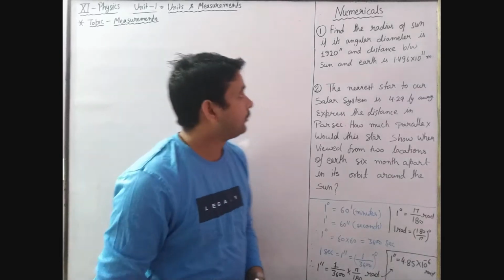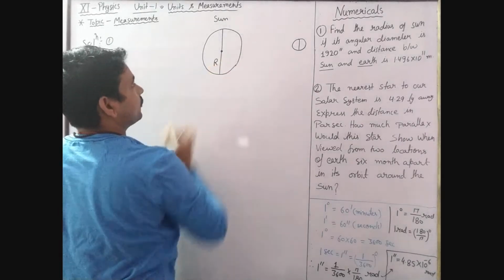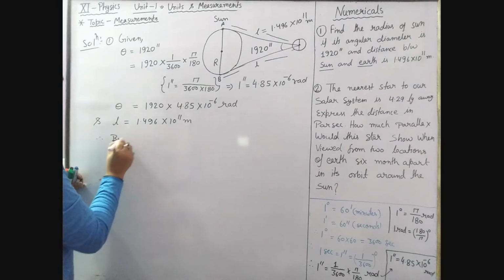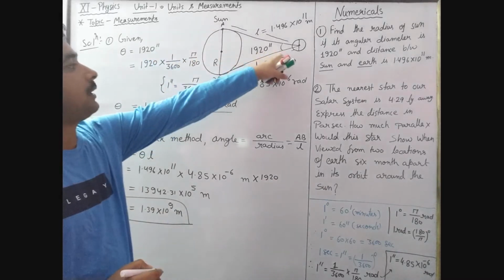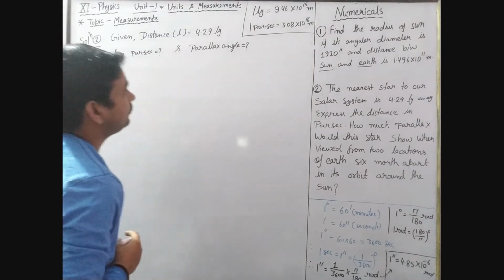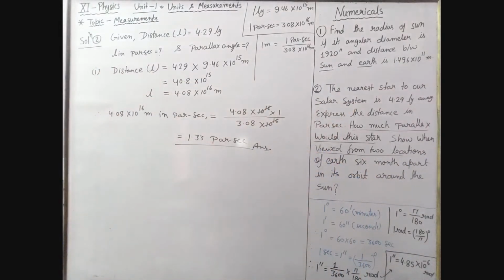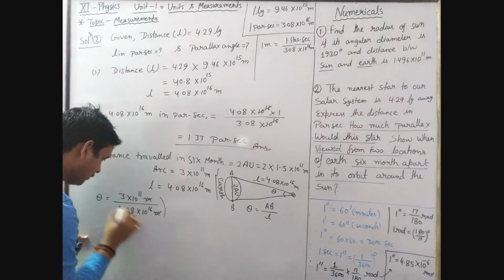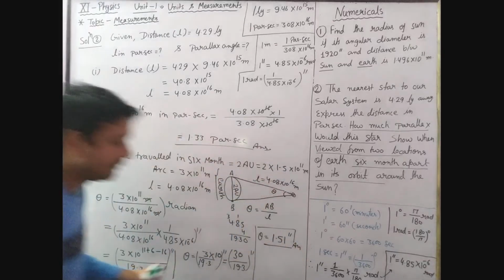Class 11 Physics Unit 1- Numericals on Parallax Method part 3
Numericals on Parallax Method